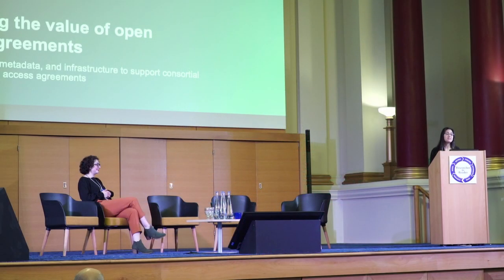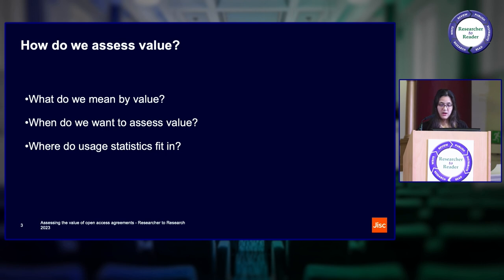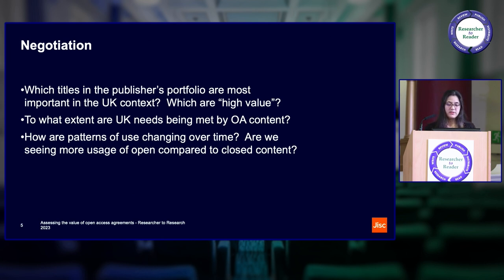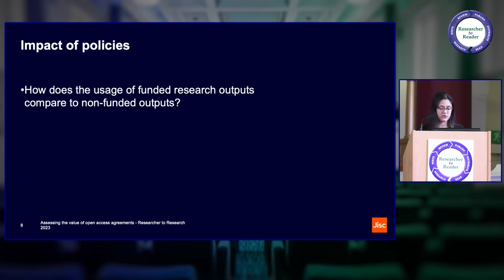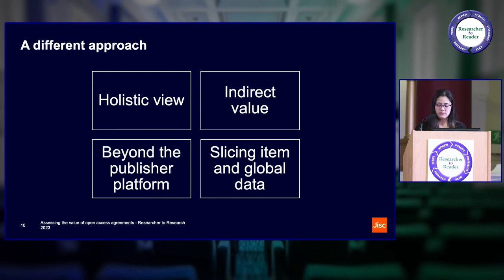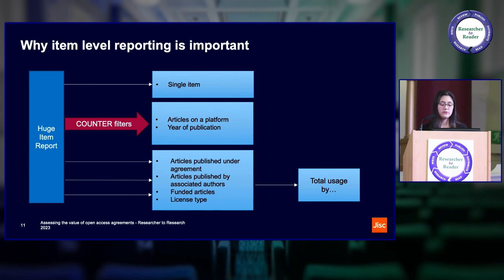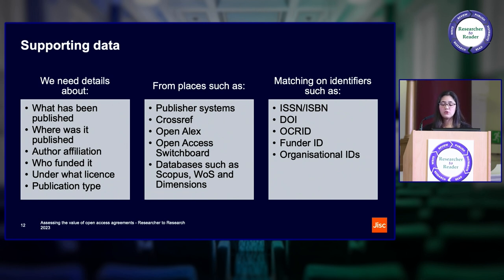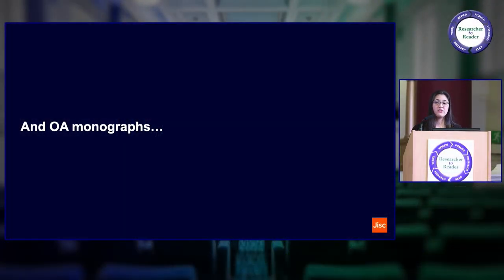R2R 2023 07 Presentation: Assessing the Value of Open Access Agreements (Mellins-Cohen & Wong)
Researcher to Reader Conference 2023 - Session 07

Presentation: Assessing the Value of Open Access Agreements

In the transition to open access, the analysis of usage statistics becomes less about the titles to which institutions subscribed, and more about understanding usage of articles that institutions are publishing. This brings new metrics and technical challenges for publishers, institutions and consortia, and new interest from funders. COUNTER, OASB, Royal Society of Chemistry and Jisc are exploring how we work with global and article level usage data through practical application of existing standards, datasets, and infrastructure. In this presentation, we will cover the infrastructure and metadata requirements, use cases, and collaborative projects aiming to ease workflow pain points.

Tasha Mellins-Cohen
- Director, COUNTER
Laura Wong
- Product Manager, Jisc